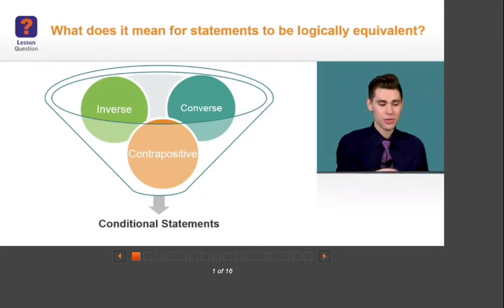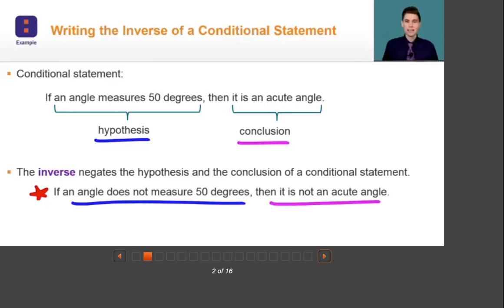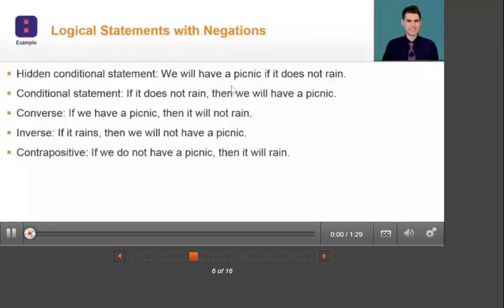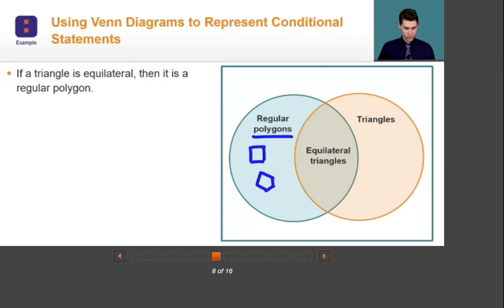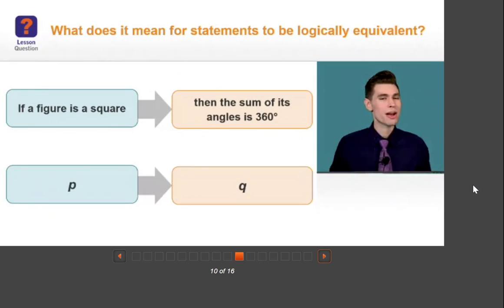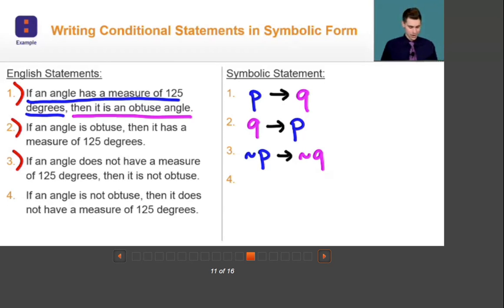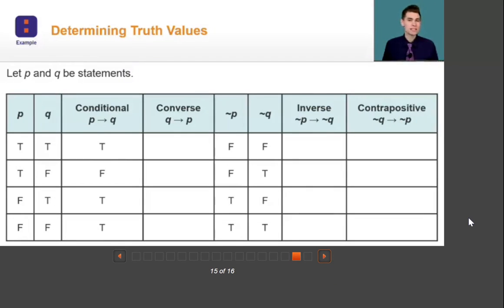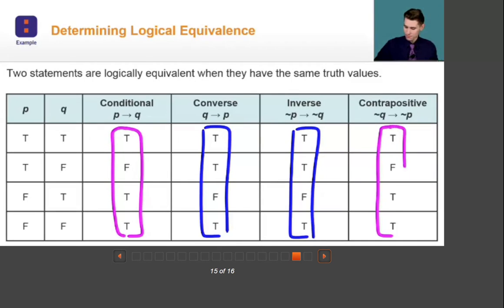Conditional Statements and Equivalence